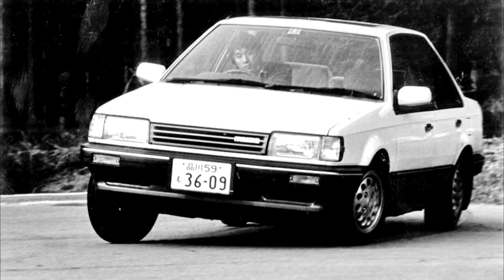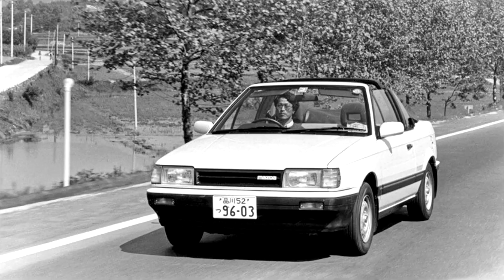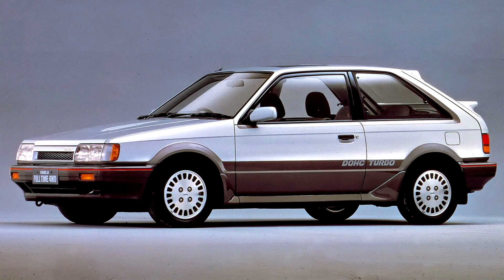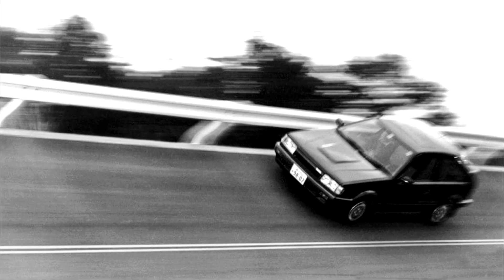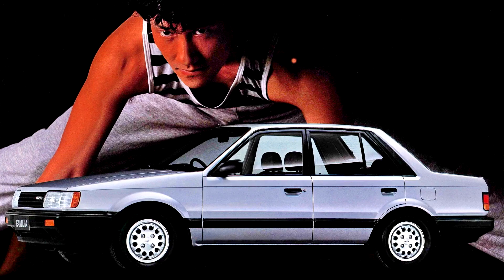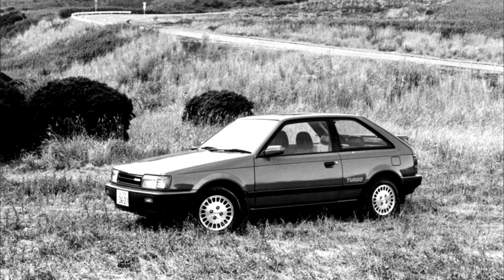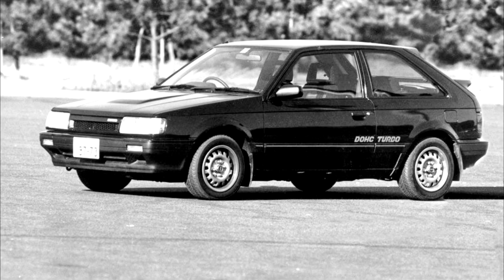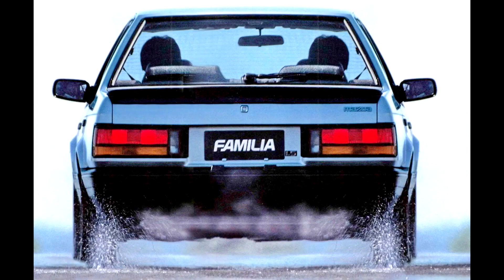Mazda Familia Fifth generation BF; 1985–1994